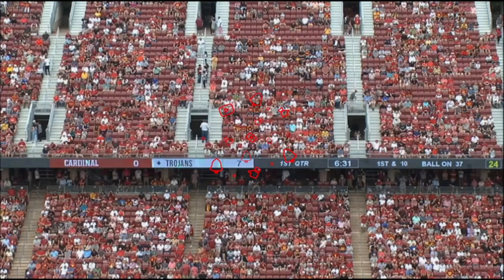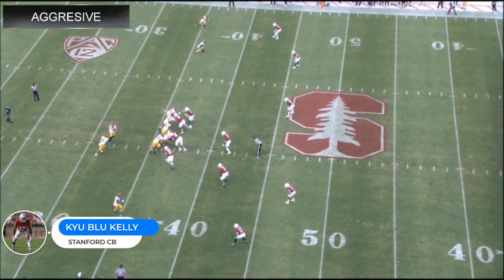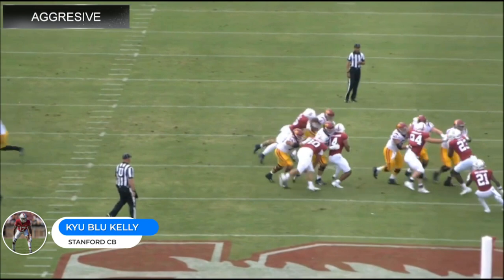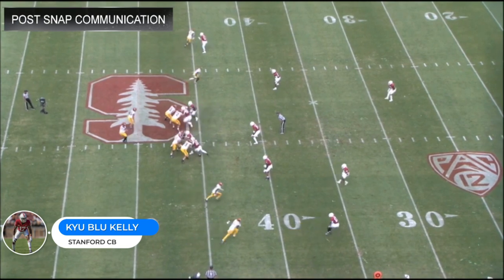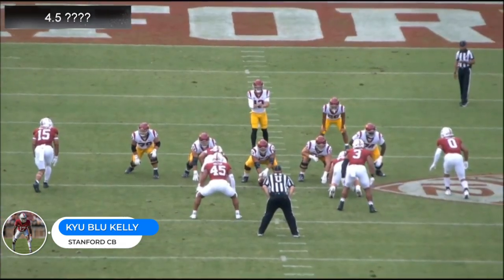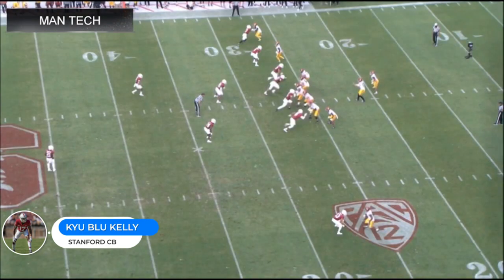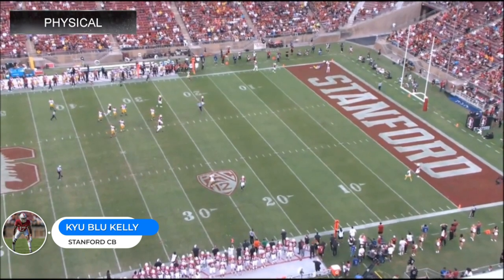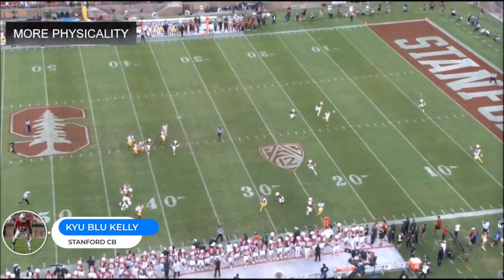KYU BLU KELLY || Welcome to Baltimore